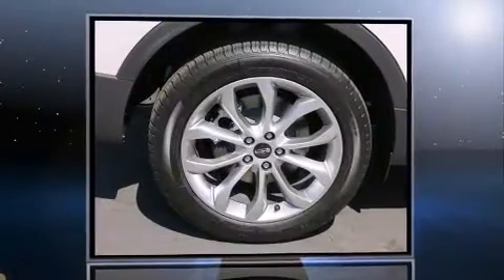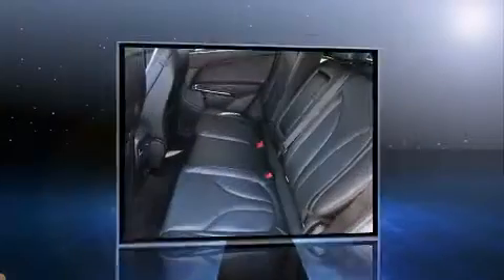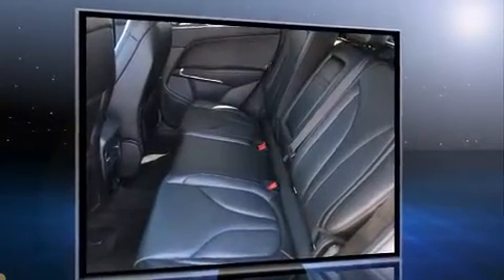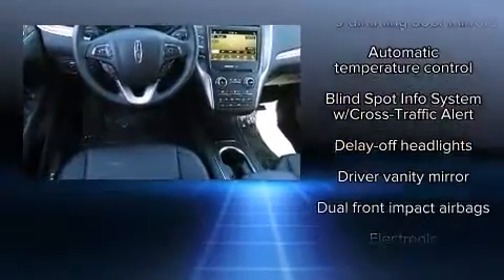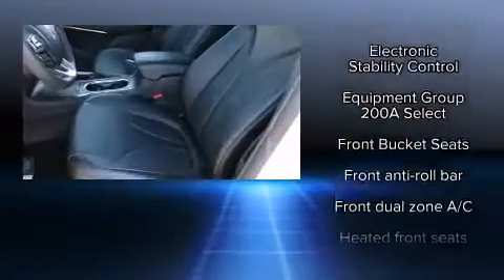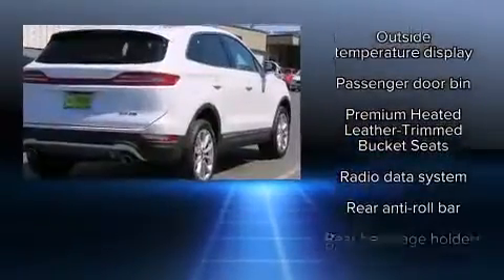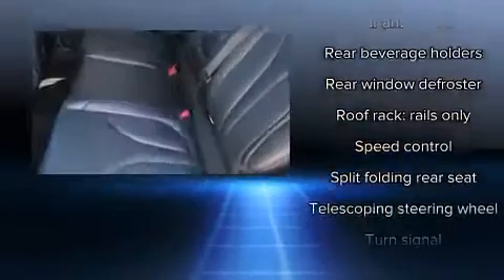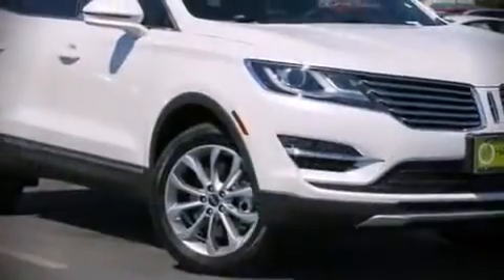2016 Lincoln MKC Select in Santa Rosa, CA 95407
Hansel Ford
3075 Corby Ave.

The 2016 Lincoln MKC. Smooth gearshifts are achieved thanks to the efficient 4 cylinder engine, and all wheel drive keeps this model firmly attached to the road surface. Well tuned suspension and stability control deliver a spirited, yet composed, ride and drive The engine breathes better thanks to a turbocharger, improving both performance and economy. Top features include remote keyless entry, leather upholstery, a trip computer, heated seats, blind spot sensor, an overhead console, a roof rack, and power front seats. With high intensity discharge headlights illuminating your path, you'll always appreciate maximum visibility. Lincoln also prioritized safety and security by including: dual front impact airbags with occupant sensing airbag, head curtain airbags, traction control, brake assist, ignition disabling, and 4 wheel disc brakes with ABS. Our aim is to provide our customers with the best prices and service at all times. Stop by our dealership or give us a call for more information.